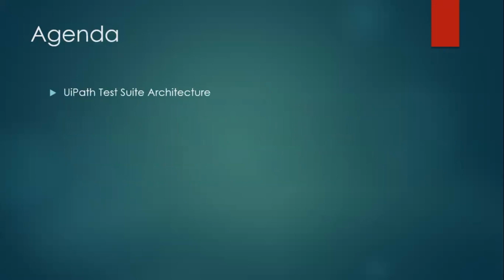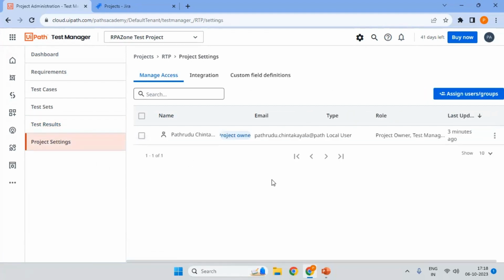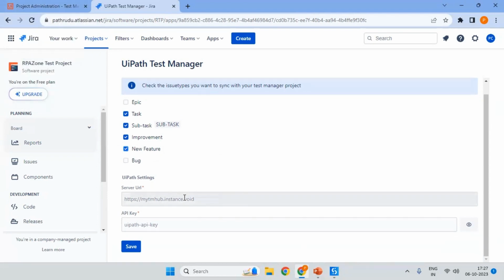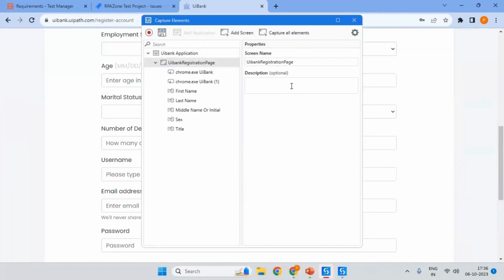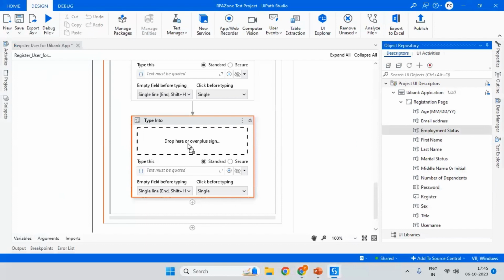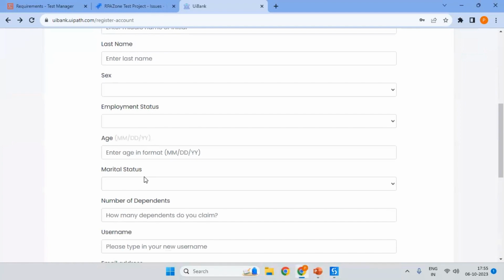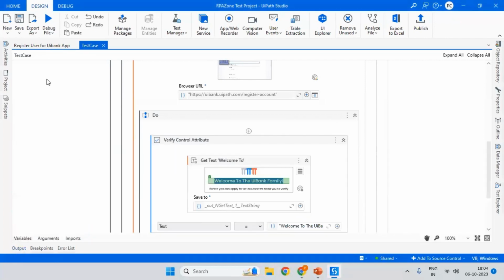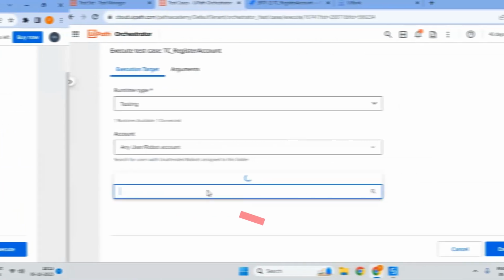Uipath Test Suite Automation |Testing Activities In Uipath | Jira Integration| Test Case Creation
In this video, we dive deep into the world of UiPath Test Suite Automation, focusing on testing activities within UiPath and their integration with Jira for streamlined test management. We'll guide you through the entire process of test case creation, providing step-by-step instructions and valuable insights to help you become a UiPath testing pro.

Here's what you can expect in this video:

1. **Introduction to UiPath Test Suite**: We'll start by giving you an overview of UiPath's Test Suite and why it's an essential tool for automation testing.

2. **Testing Activities in UiPath**: You'll learn how to use various testing activities and explore UiPath's capabilities to automate your testing processes efficiently.

3. **Jira Integration**: Discover how to seamlessly integrate UiPath with Jira, a popular project and issue tracking software, to improve your test case management and collaboration with your development team.

4. **Test Case Creation**: We'll provide a detailed walkthrough on how to create test cases using UiPath Test Suite. You'll learn best practices and tips for designing effective test cases.

5. **Demo & Hands-On**: We'll demonstrate the concepts discussed with a hands-on demo, showcasing the actual implementation of UiPath Test Suite, testing activities, and Jira integration.

By the end of this video, you'll have a solid understanding of UiPath Test Suite Automation, testing activities in UiPath, and how to integrate them with Jira for efficient test case management. Whether you're a UiPath enthusiast, a tester, or a developer, this video will equip you with the knowledge and skills to enhance your automation testing capabilities.

Similar Searches:
What is the Uipath Test Suite
How to Create the Test Cases in the Uipath Test Suite
Integration to Jira In Uipath Test Suite
How to Publish Test Cases in Orchestrator